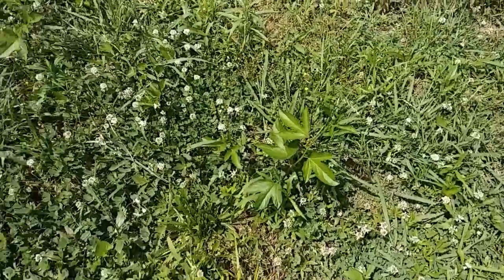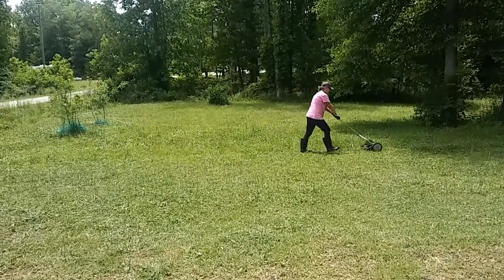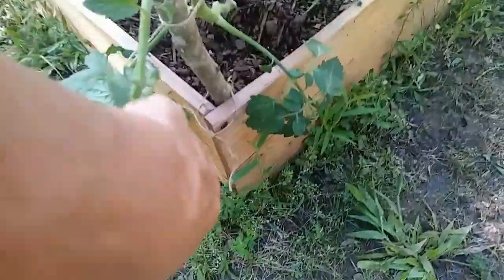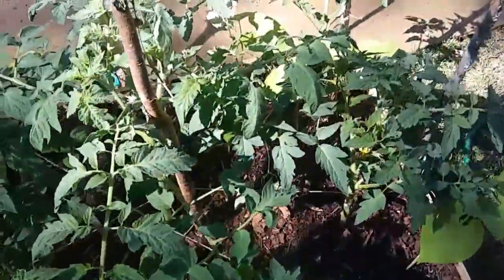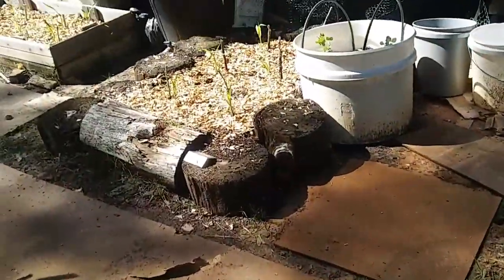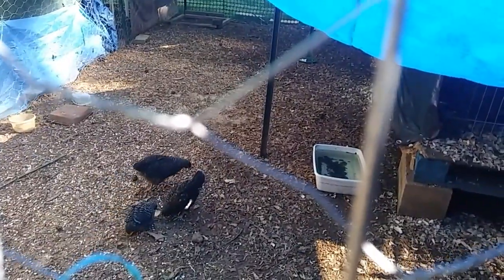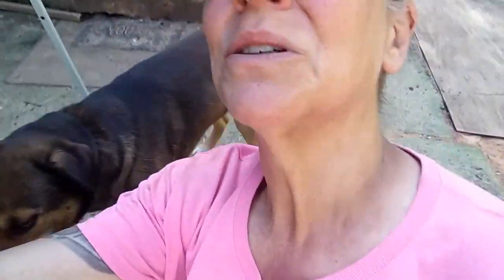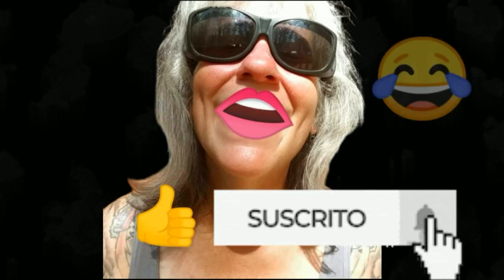No Rest For The Wicked - Ann's Tiny Life and Homestead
Got a workout today. Found some passion! But boy I'm beat! And I really do need to hold the camera steady and pan slower. Lol!